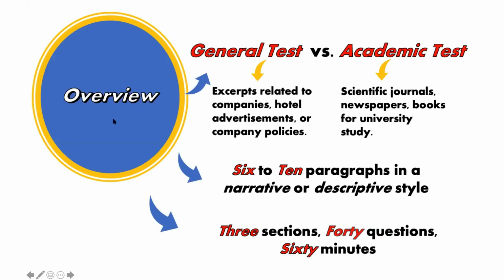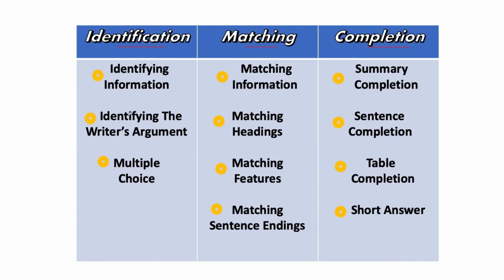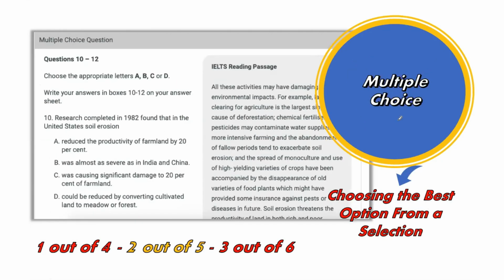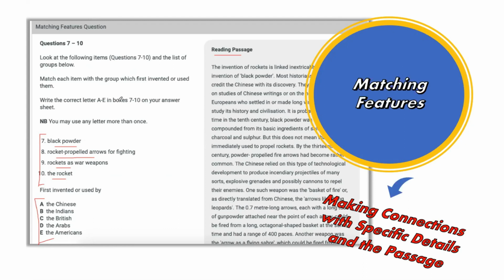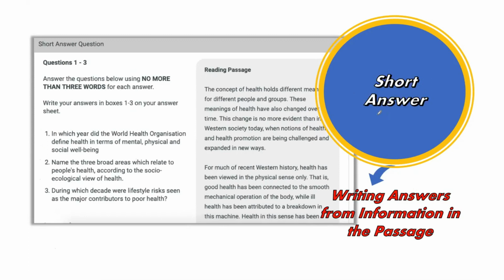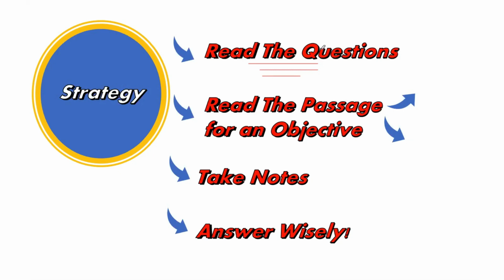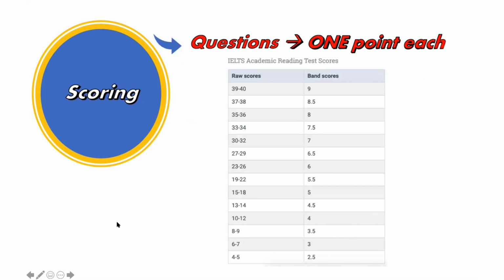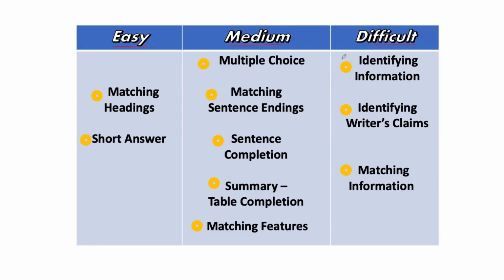IELTS Reading Test | Overview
This is a useful video on how to master IELTS Reading Test - academic or general training -  Overview